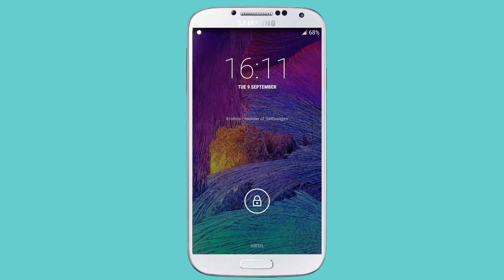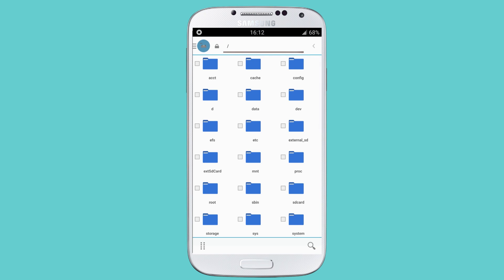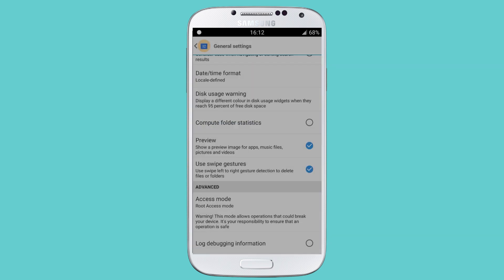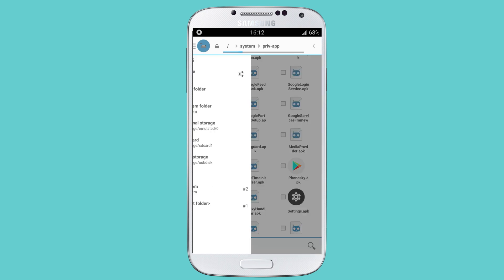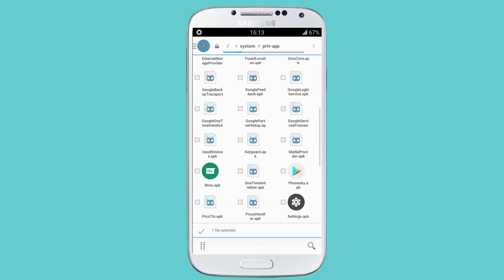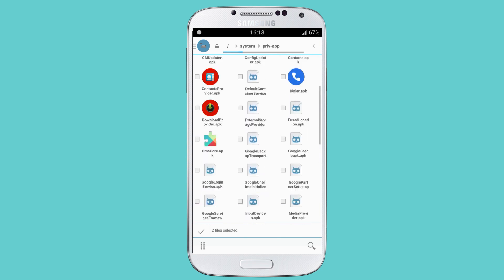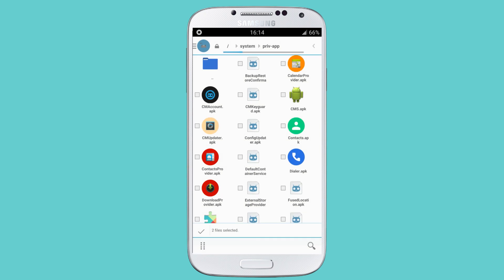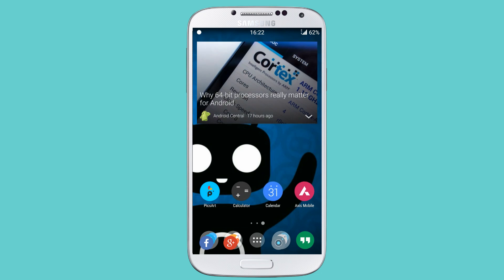How to get the OnePlus One LockScreen on Cyanogenmod Devices